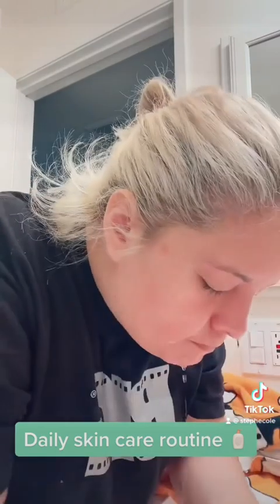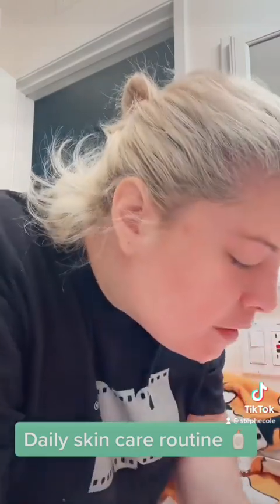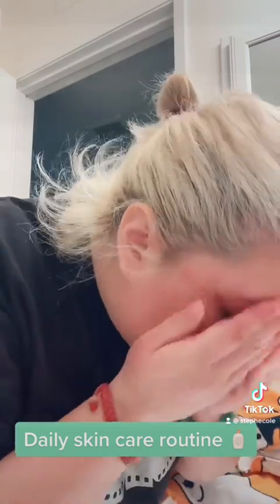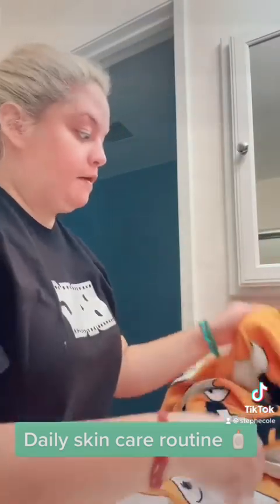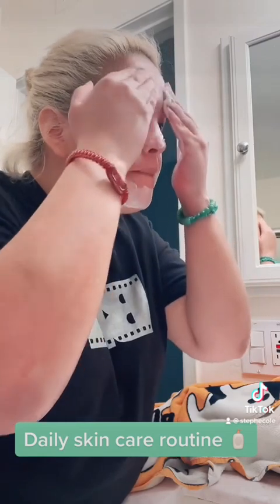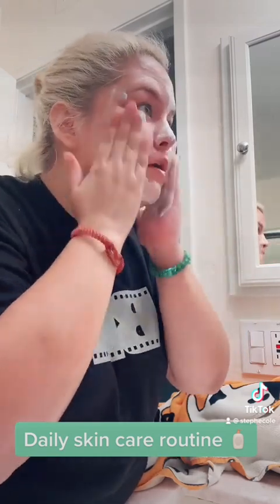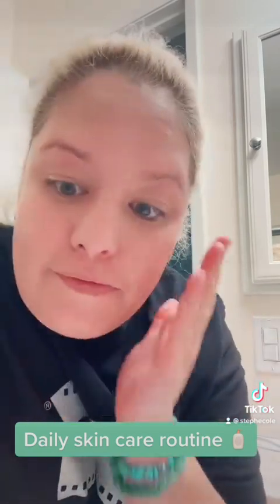My skin care routine for sensitive skin